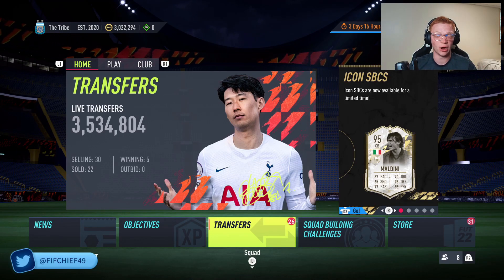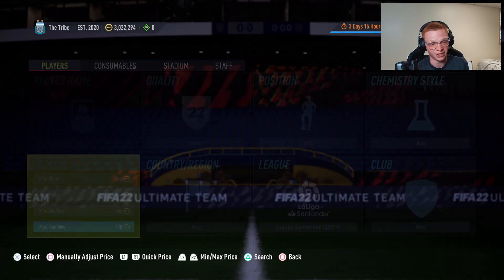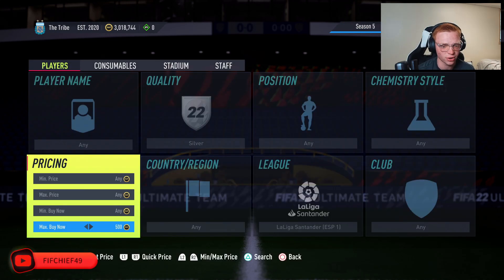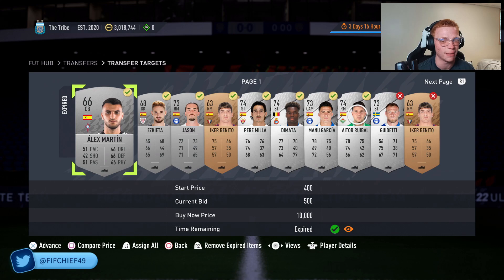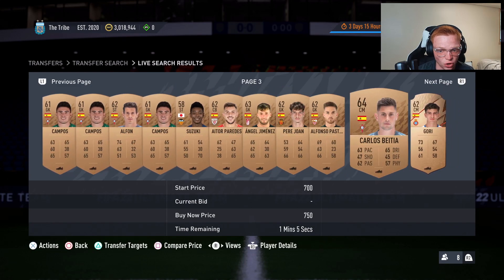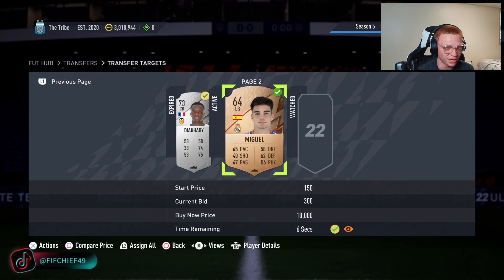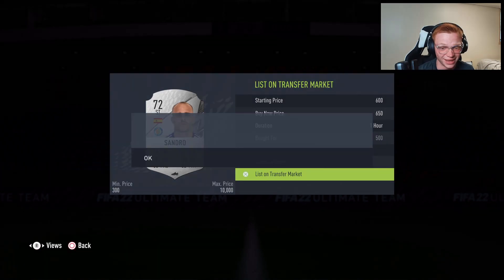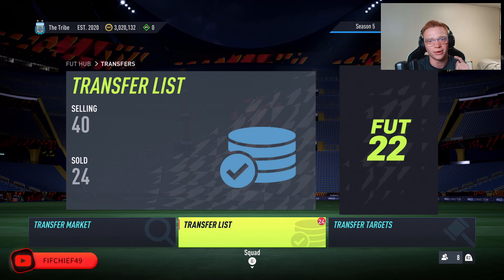HOW TO MAKE 100K COINS NOW ON FIFA 22 EASIEST WAY TO MAKE COINS ON FIFA 22 BEST TRADING METHODS!